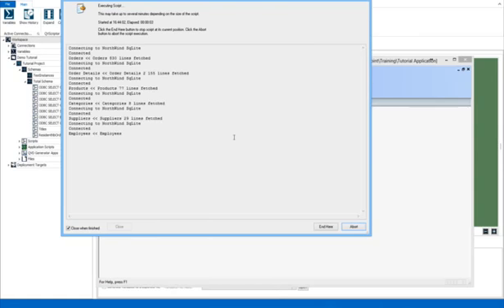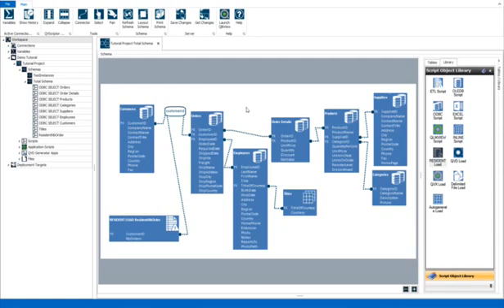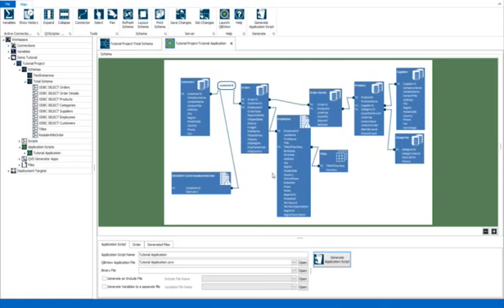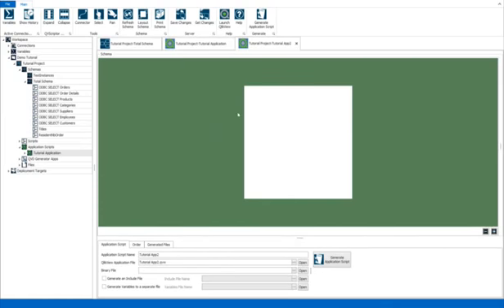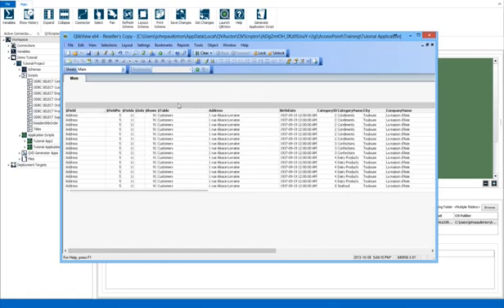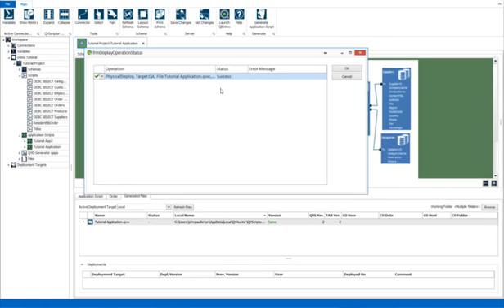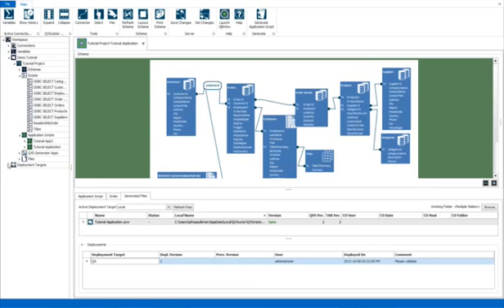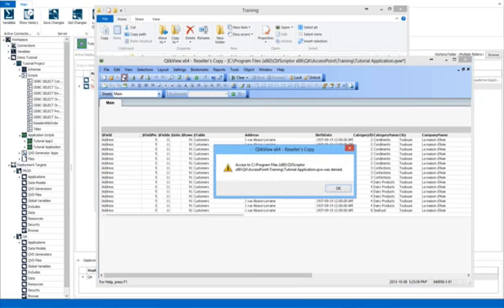Oneline: QVScriptor 2013 Tutorial Part3